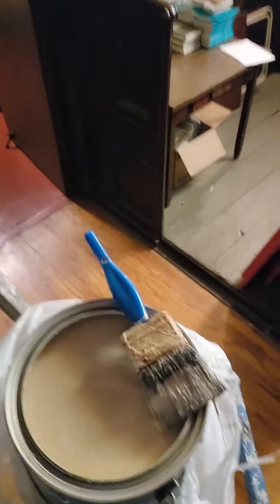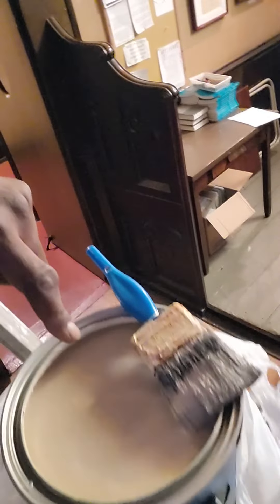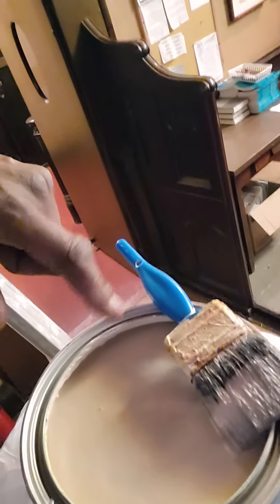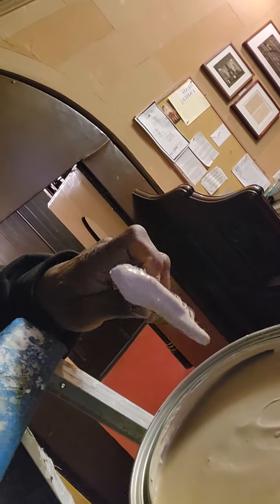Color matching old paint for paint jobs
when repairing old painted that had to be plastered and painted, take 2"x2" sample of old paint to paint matching shop